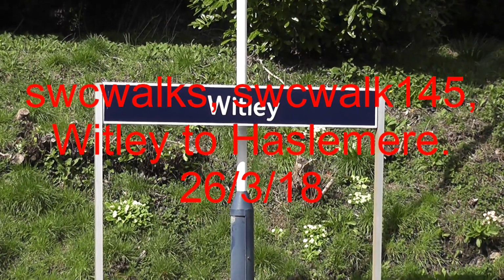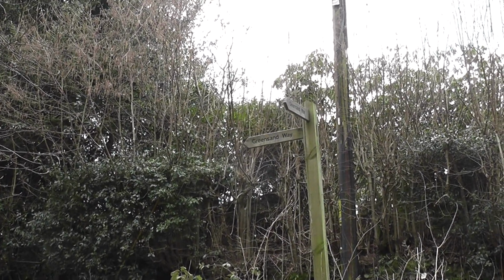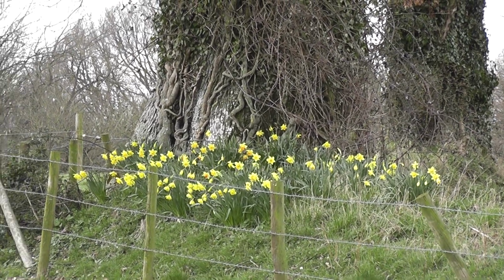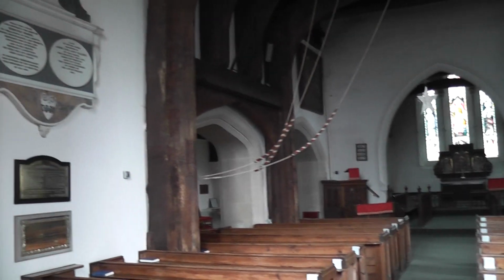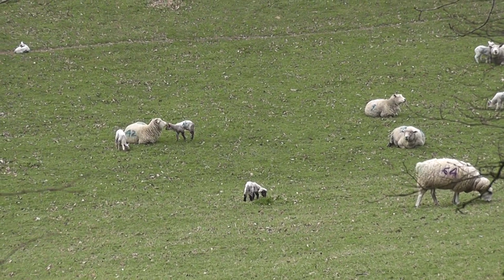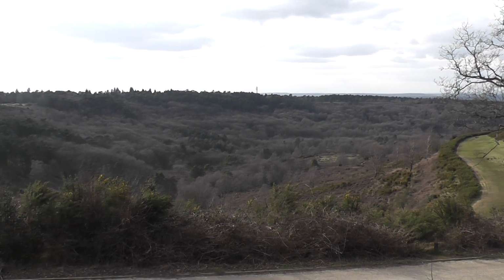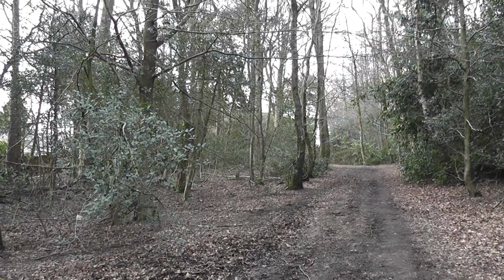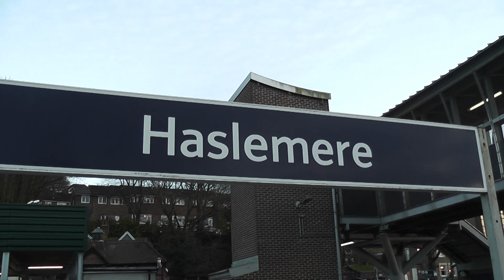swcwalks, swcwalk145, Witley to Haslemere. 26/3/18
This 10 mile walk in the Surrey Hills represents part 1 of The Greensand Way, a long distance walk of 108 miles t'wixt Haslemere, Surrey and Ham Street in Kent. Today's walk was done in reverse for logistical reasons.
Straight from the platform, the walk is under way, through a pleasant wooded section right up to the village of Brook. There's a shorter journey through woods, and then fields up to Thursley.
The path then enters more open country, and ascends towards Gibbet Hill, with great views of The Devil's Punch Bowl on the right, and panoramic vistas once there. All with heavy traffic anonymously whizzing through the tunnel underneath.
There's a further section of woodland walking and open country on the descent into the pleasant town of Haslemere.
A very decent walk introducing The Greensand Way.